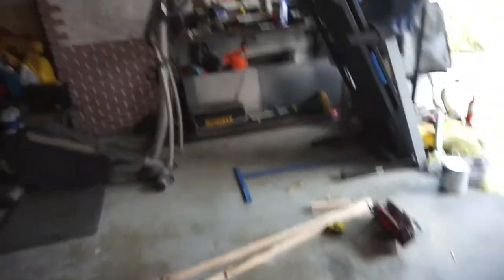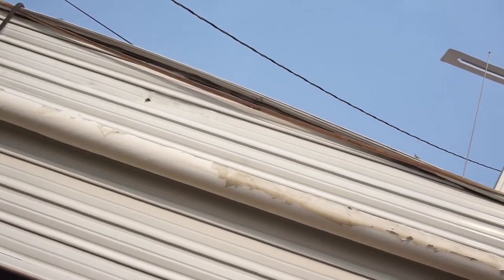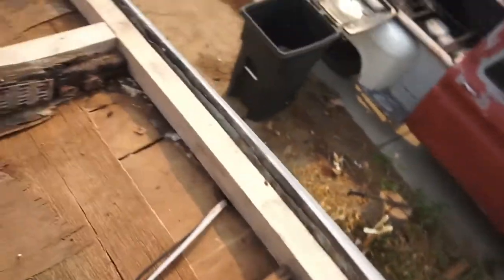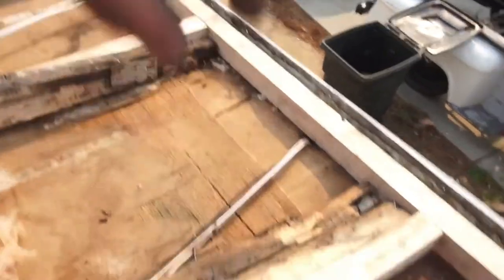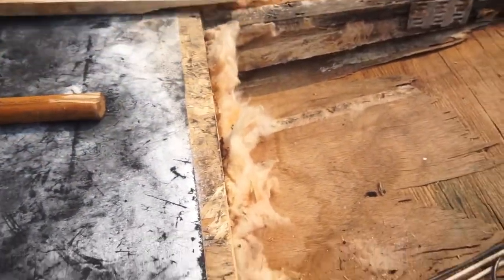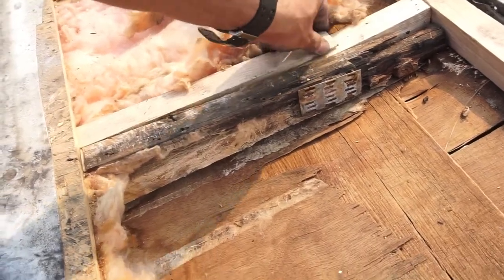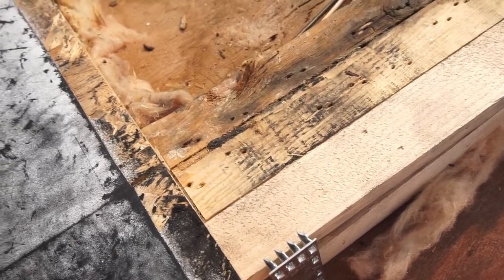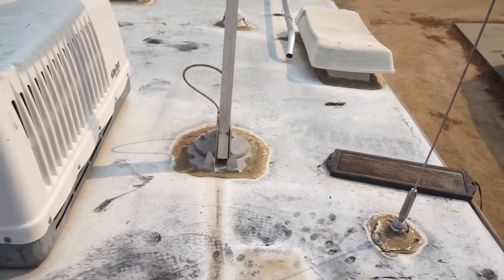Pleasure From Saving Thousands Of Dollars, But Yet I’m Still Broke. Hmmm...